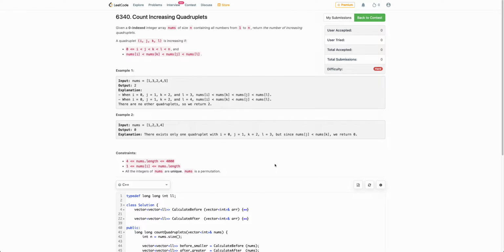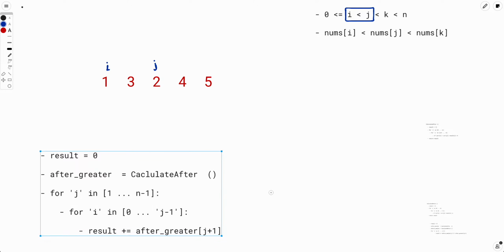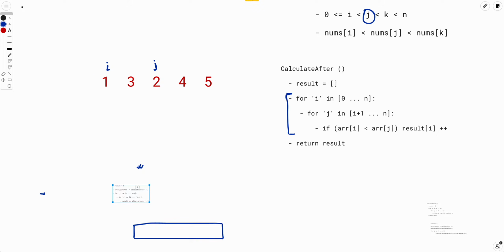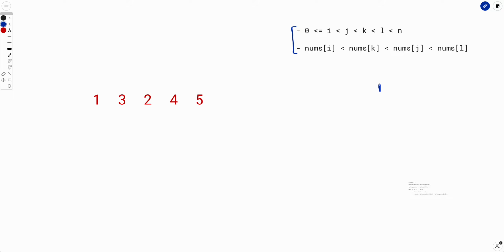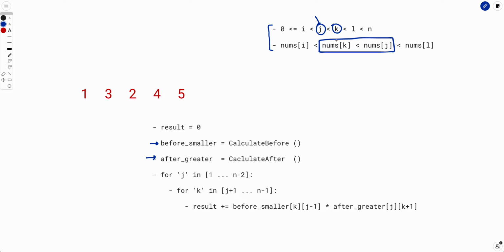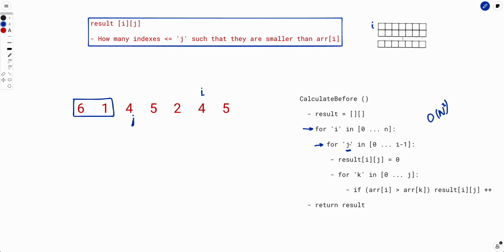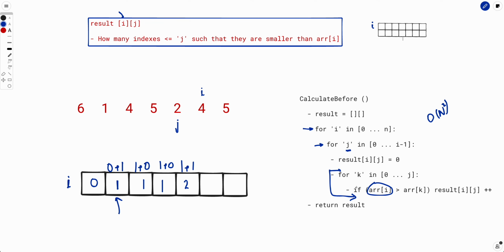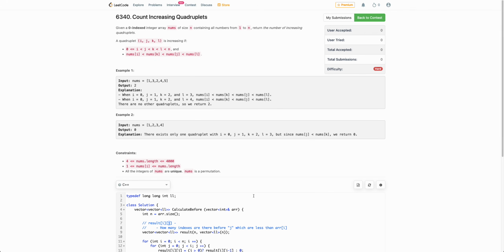Count Increasing Quadruplets | Weekly Contest 330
Timestamps

00:00 - Problem Statement
01:40 - Simplified Version
02:55 - O (N^2) Solution to Simplified Problem
07:10 - Further Optimization to O(NlogN)
12:05 - Solution to Original Problem
13:30 - Which Indexes to fix?
18:30 - result [i][j] computation for 'before_smaller' & 'after_greater"
23:10 - Dry run of a sample
28:10 - Code Walkthrough